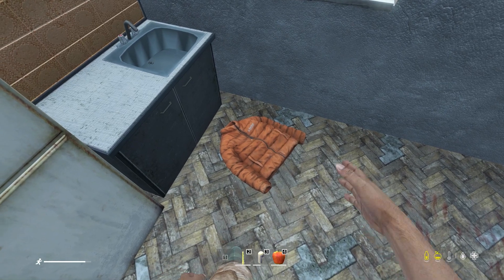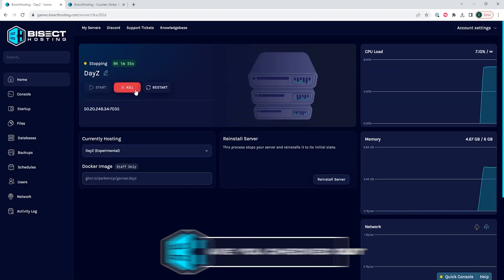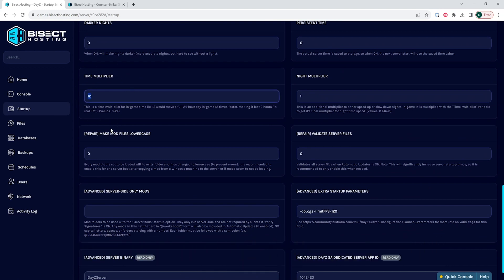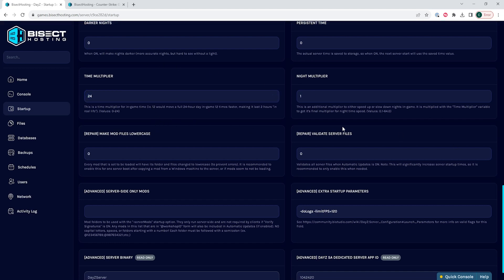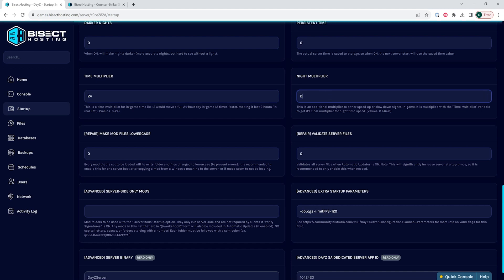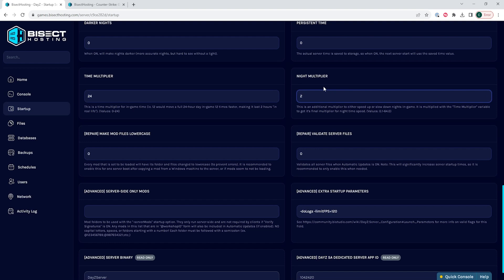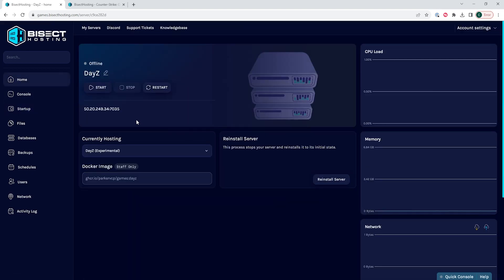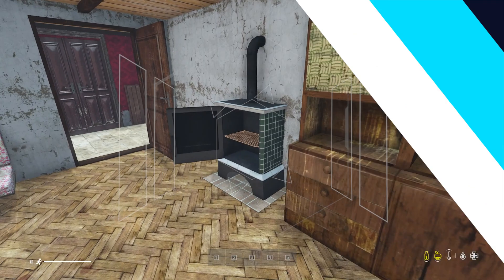How to Change the Time Acceleration on a DayZ Server!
Learn How to Change the Time Acceleration on a DayZ Server!

Time acceleration in DayZ determines how long it takes for a day to pass in DayZ. Changing this settings is easy with BisectHosting's Startup panel!

TIMESTAMPS:

0:00 Intro
0:30 Stop Server
0:38 Time Multiplier
1:02 Night Multiplier
1:34 Outro